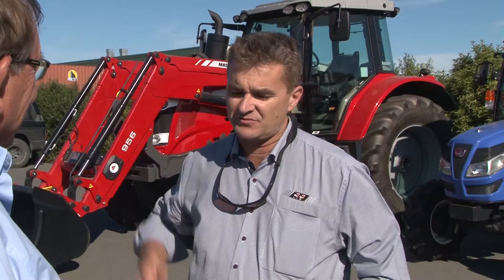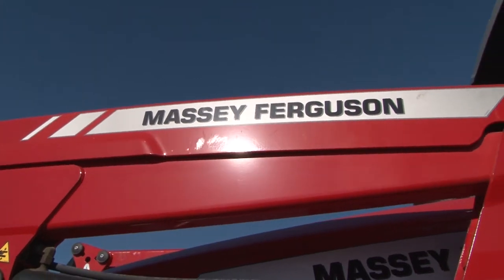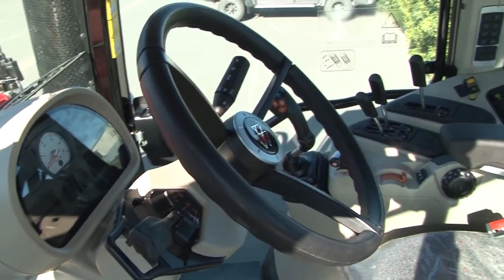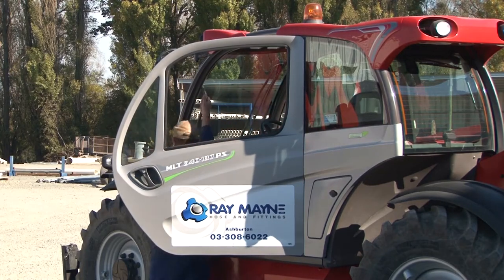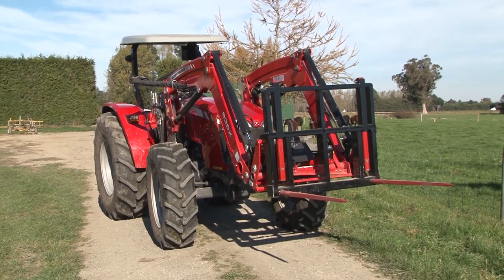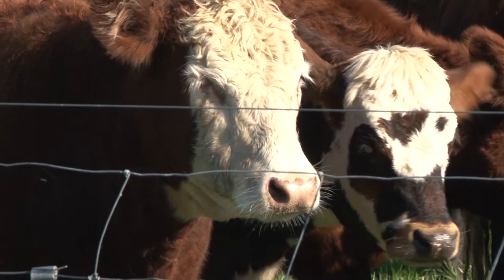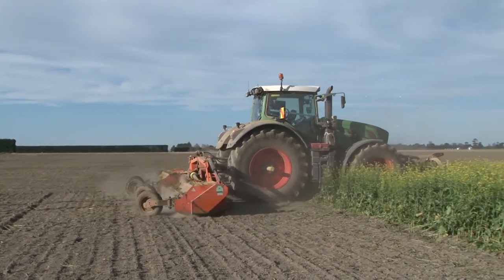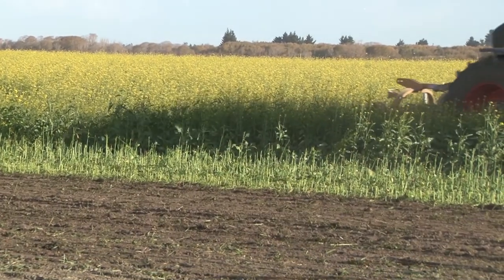Machinery: The latest in tractor design from the very basic through to the high tech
Farming matters on any screen, anywhere, anytime.